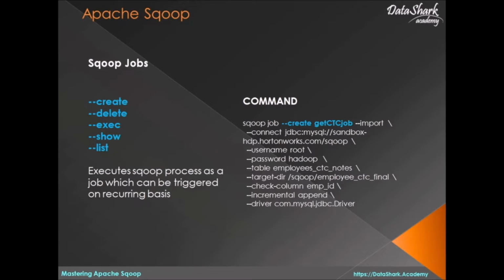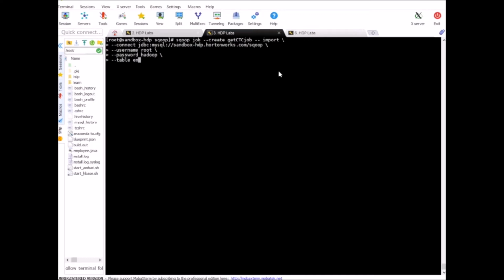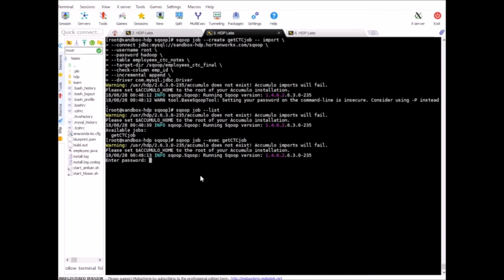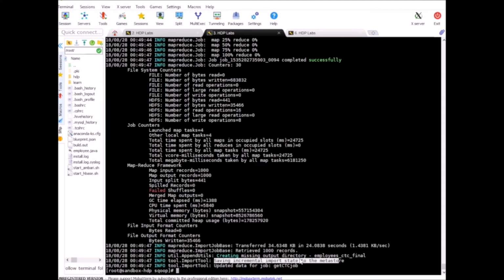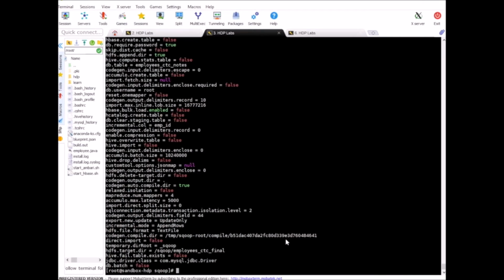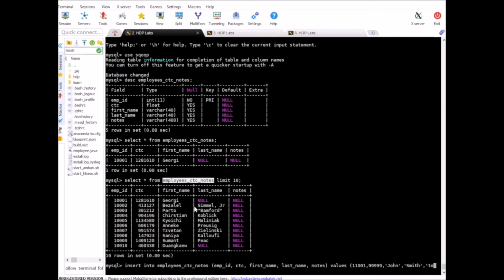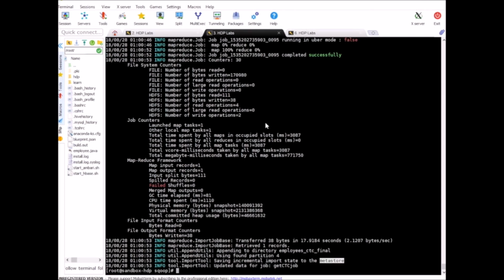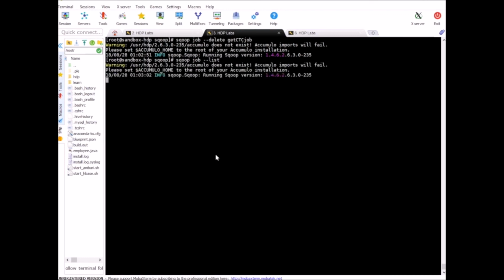36 Complete Sqoop Training - What are Sqoop Jobs Explained